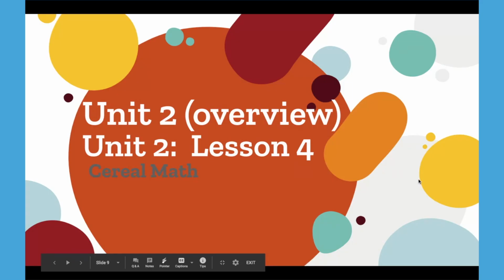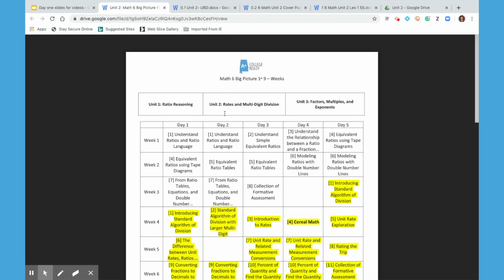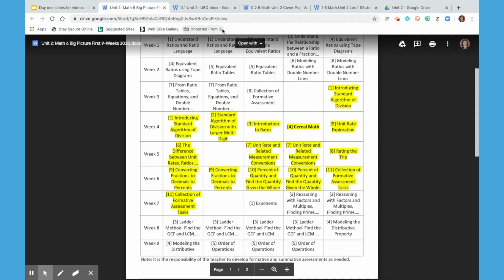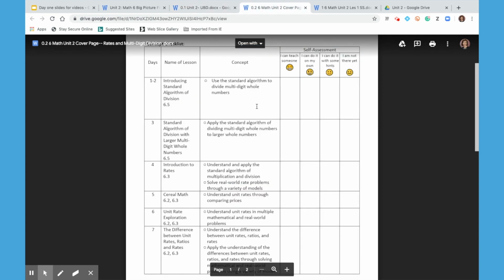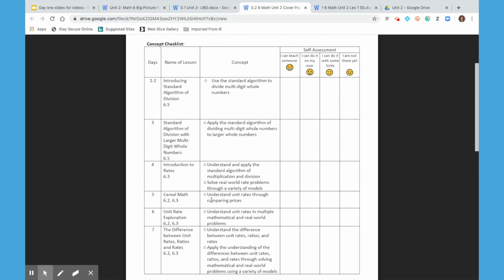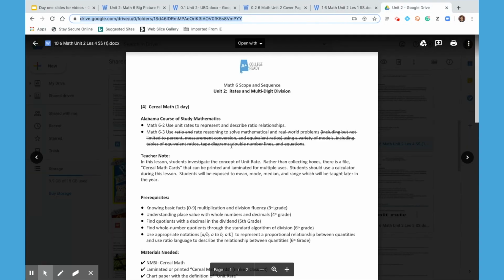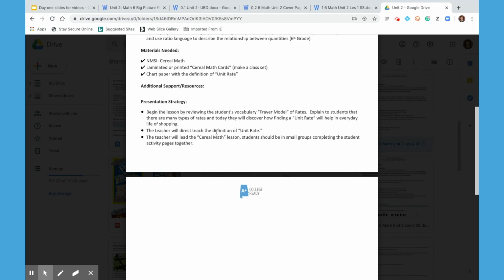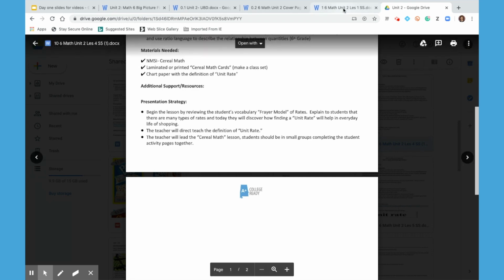Introduction to Cereal Math and Unit Overview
This video is an introduction to the Cereal Math lesson. The video also contains information about the Unit overview. It describes the yearly documents that are provided by A+ Curriculum.